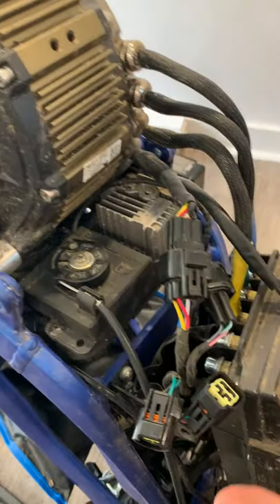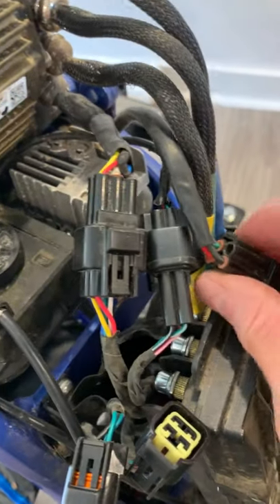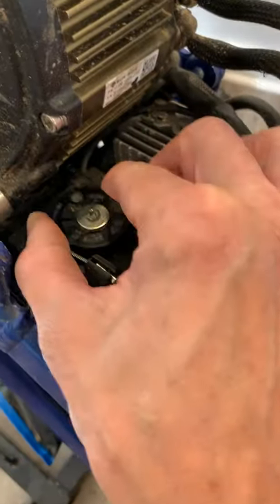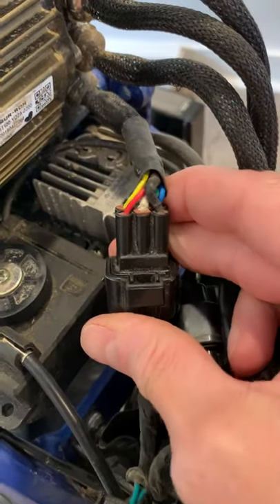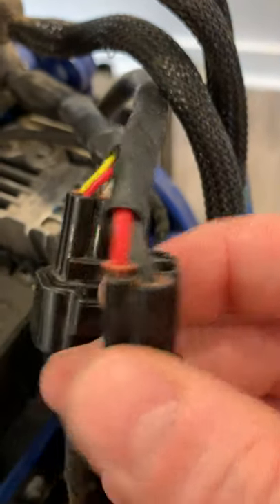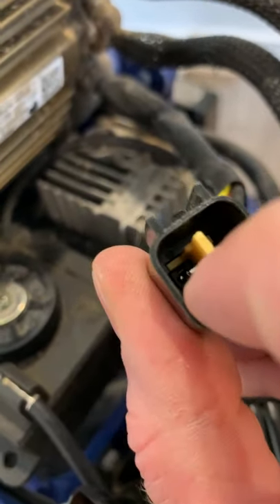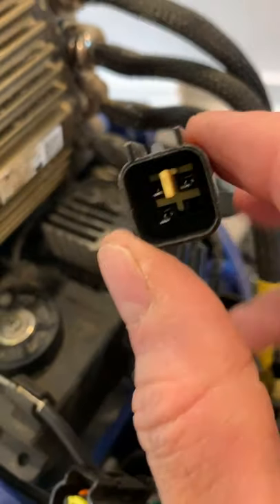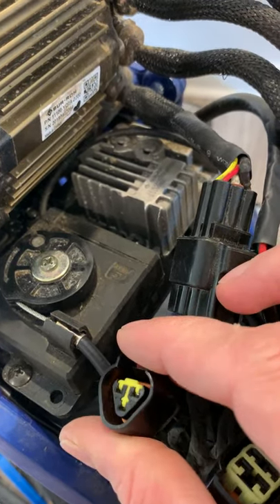Sur-Ron Light-Bee troubleshooting: Motor Wiring